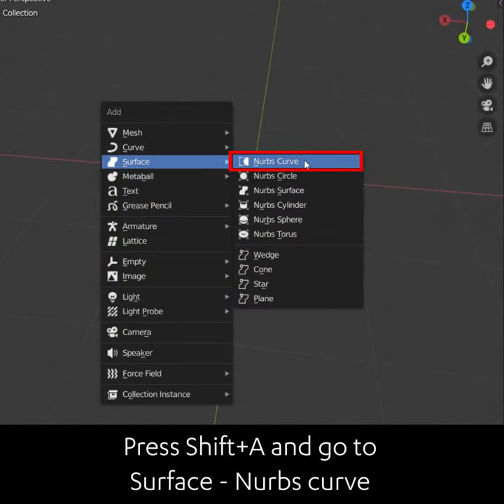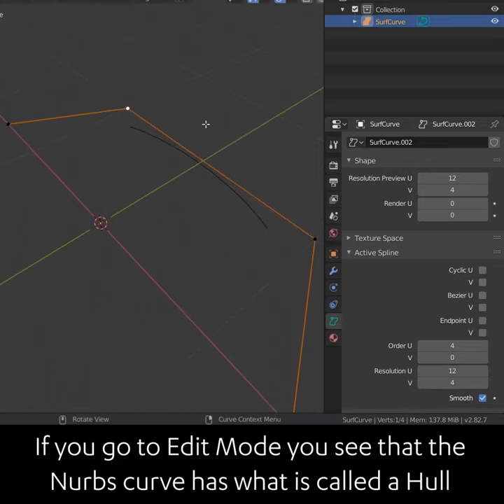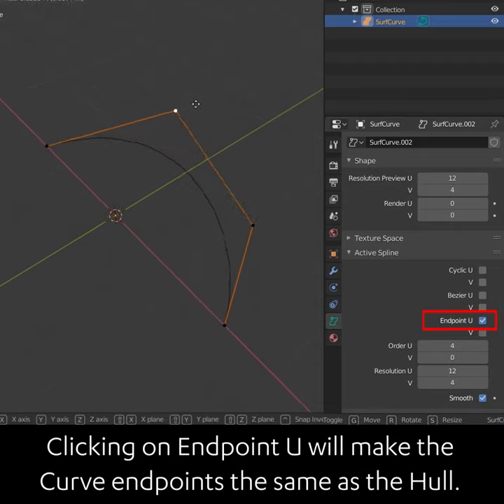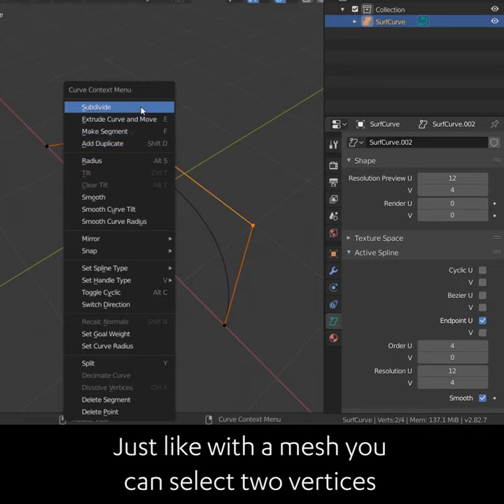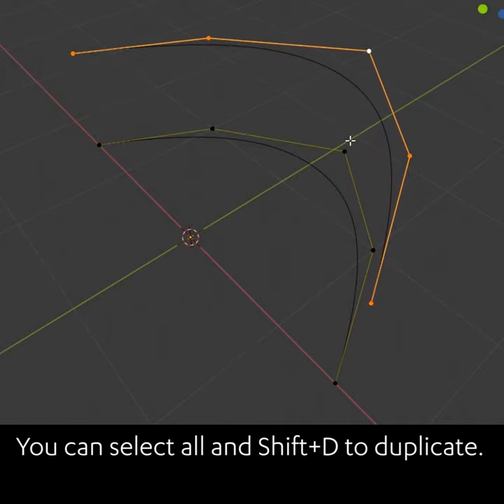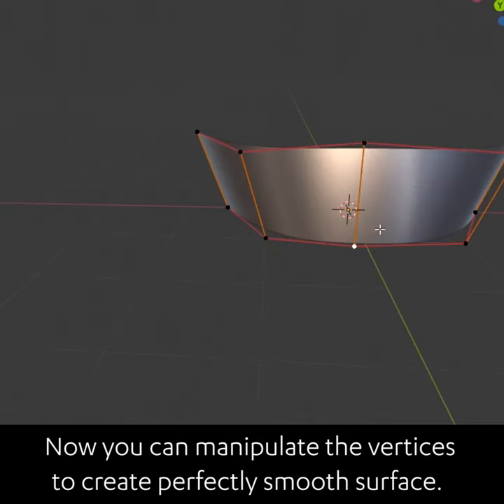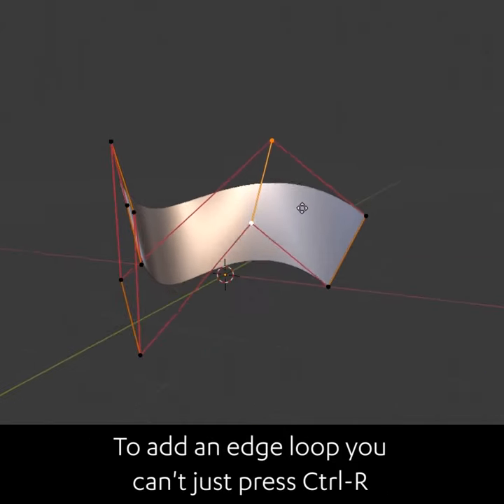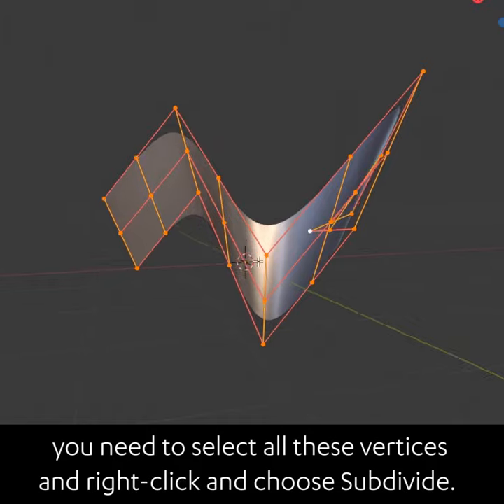Daily Blender Secrets - Basics of Nurbs modeling